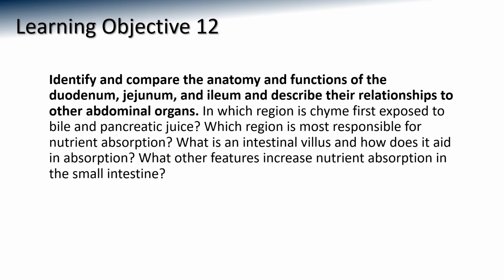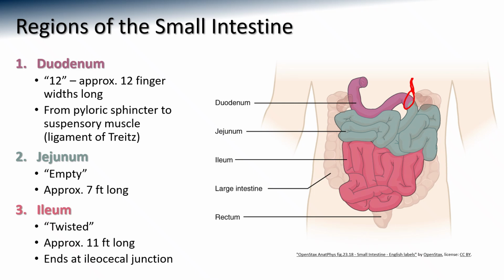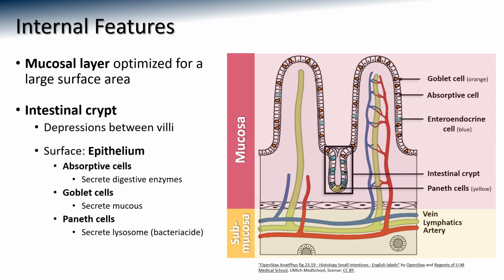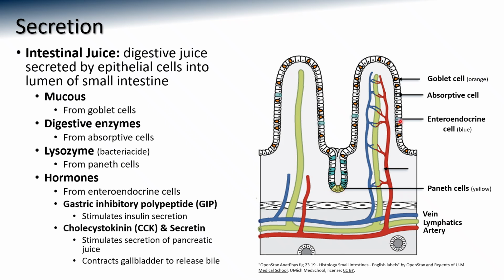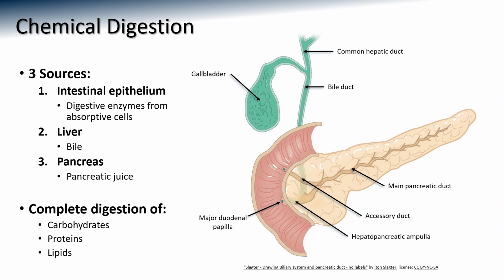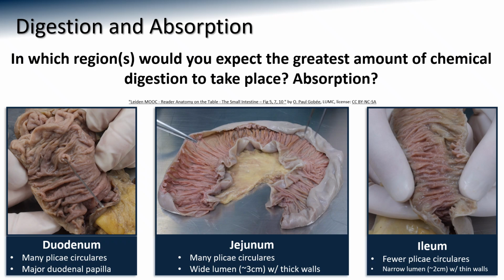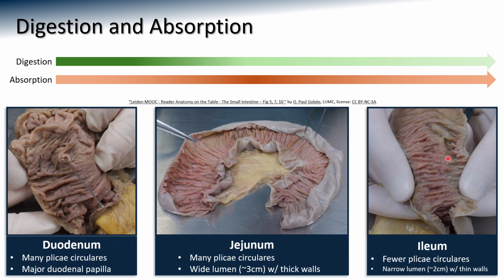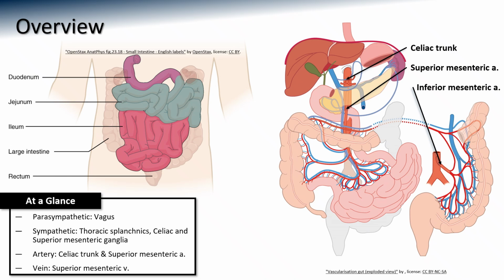GI 12: Small Intestine